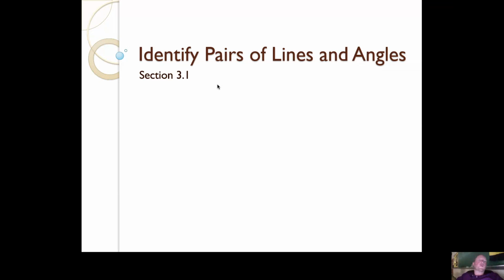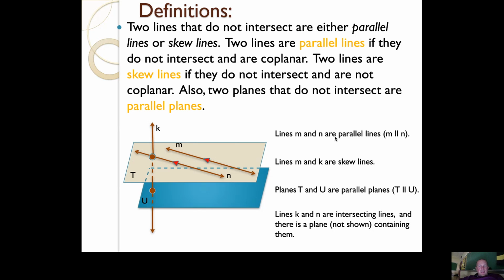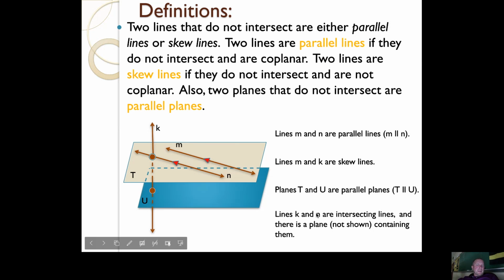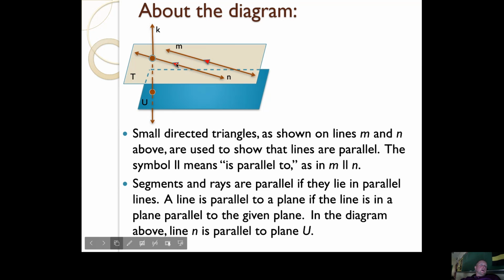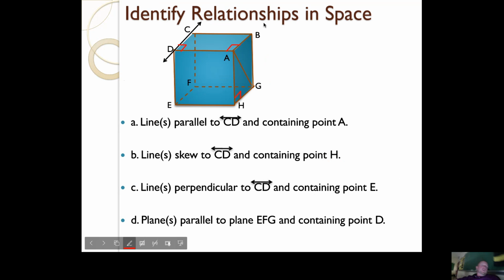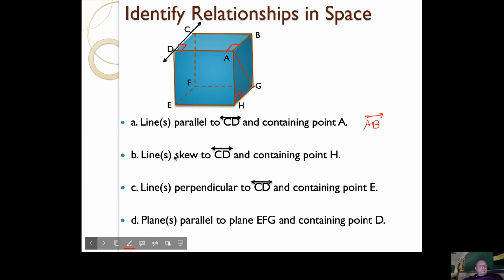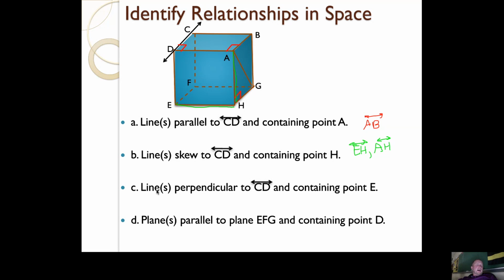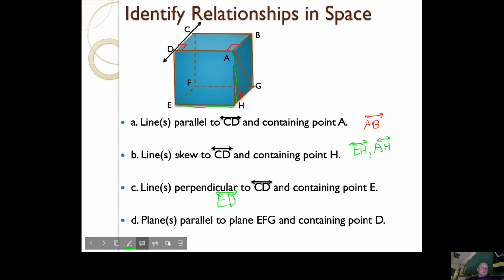HG3.1.1 Identify Pairs of Lines and Angles